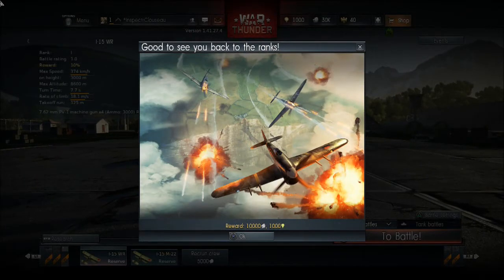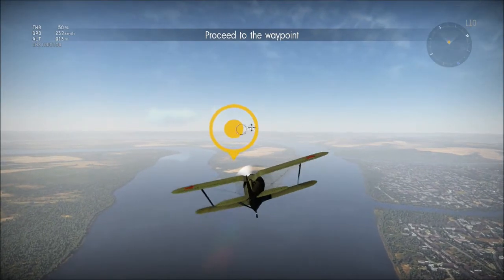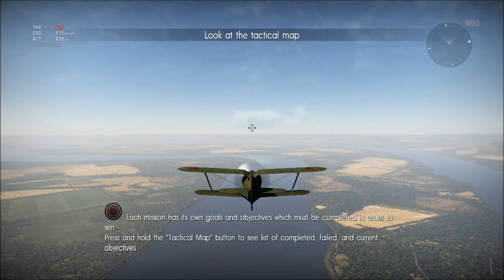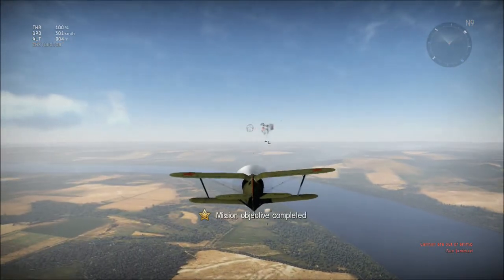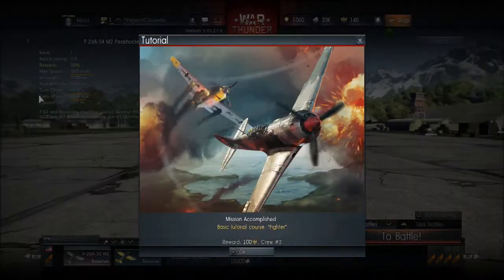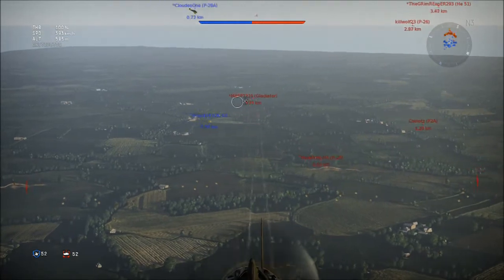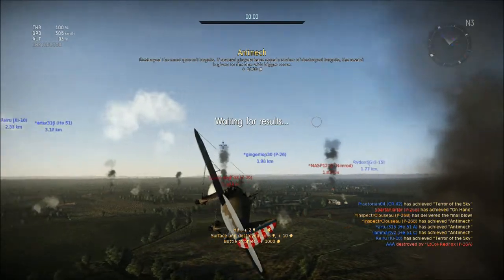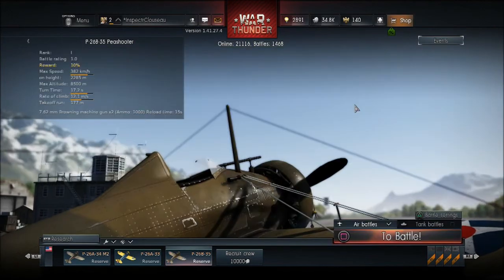Free-to-Play Fridays #10 "4th of July Special!" (War Thunder)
Some War Thunder gameplay for the 4th! It is the most partiotic Free-to-Play game I have.